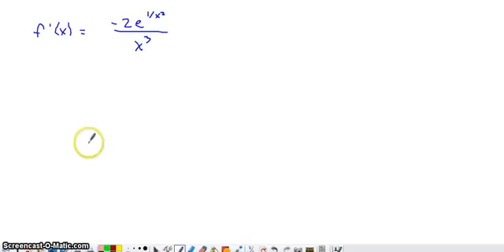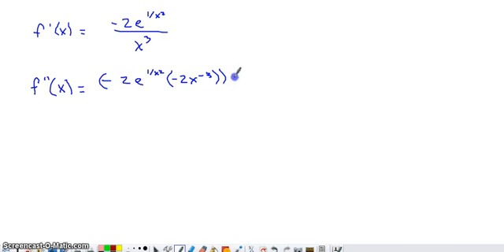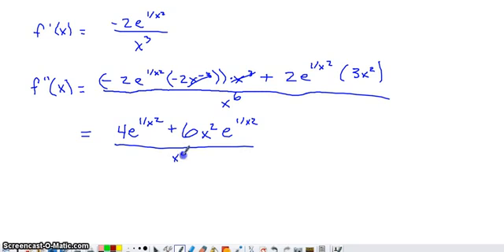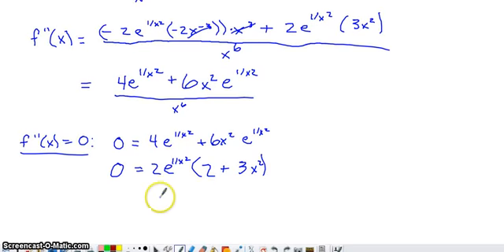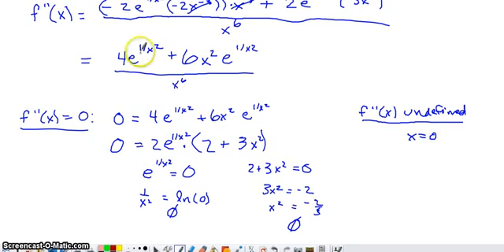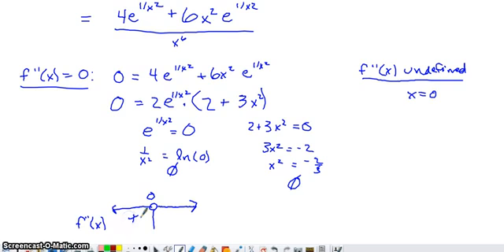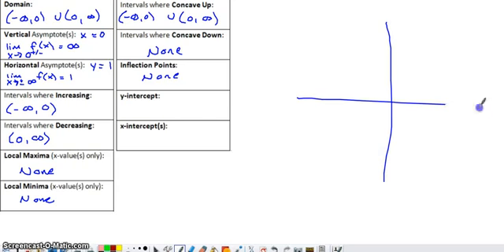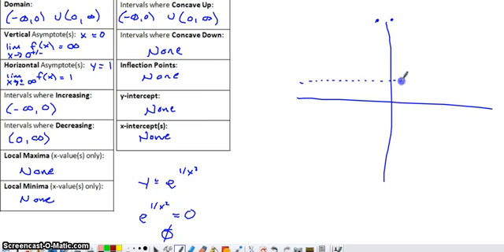Curve Sketching - Exponential Function (Part 2)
In Part 2, we use the second derivative to analyze concavity and inflection points and then put everything together to sketch a graph.

In Part 1, we analyze the following characteristics of an exponential function: domain, vertical and horizontal asymptotes using limits, intervals of increase/decrease using the first derivative.